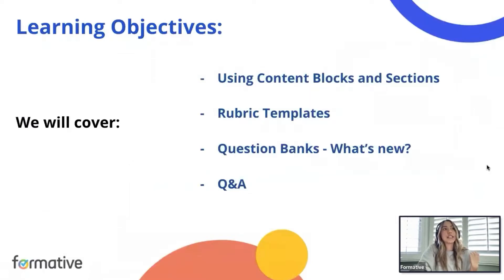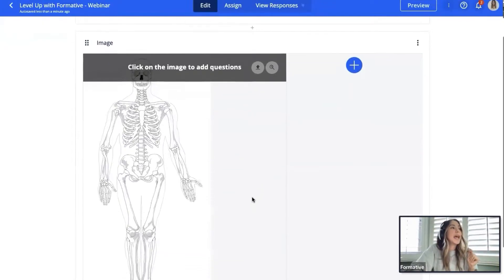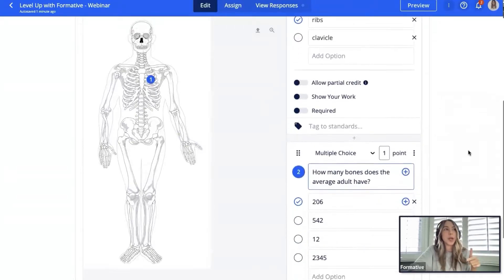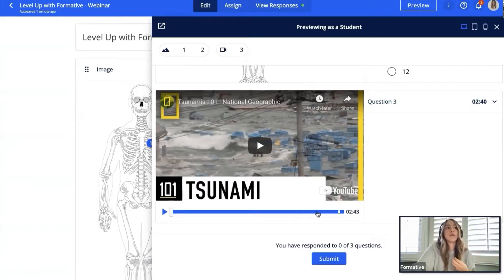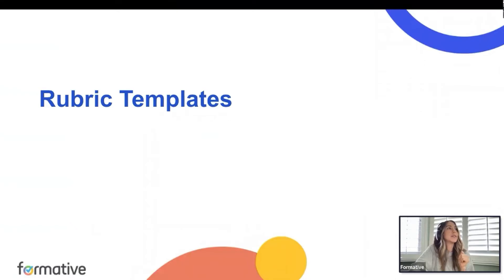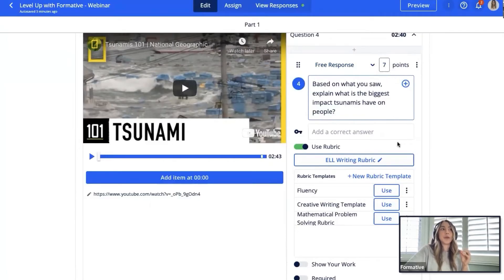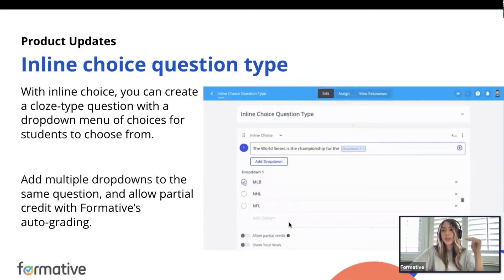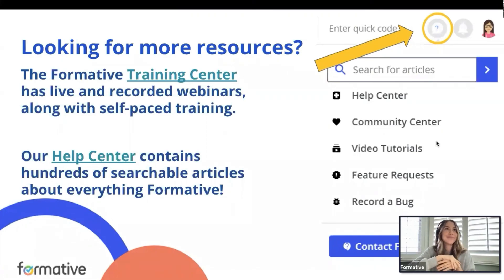Level Up with Formative | Webinar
Looking to get more from Formative? Join us for our 30-minute, Advanced Webinar where we will cover:

Using Content Blocks and Sections
Rubric Templates
Question Banks
We will also be answering your questions at the end!

At our Training Center, take a look at more webinars like this one as well as full lessons and courses on how to use Formative

Formative is a free, web-based application that empowers teachers to deliver high-quality educational content online while giving students new ways to learn across all platforms and devices. Discover how Formative can change the way you teach!!
We're hiring!